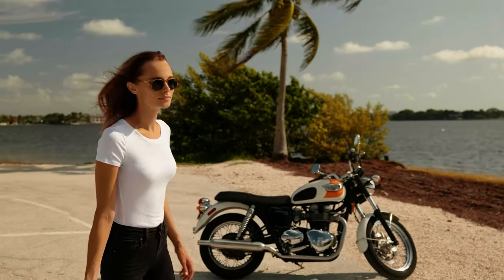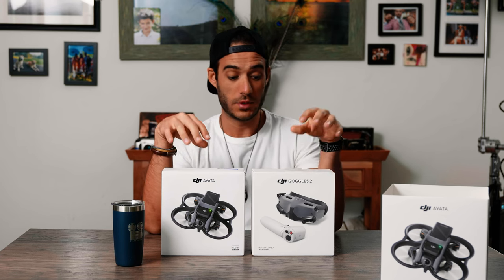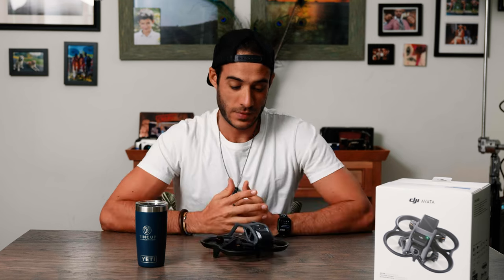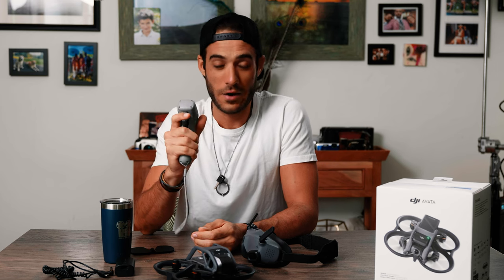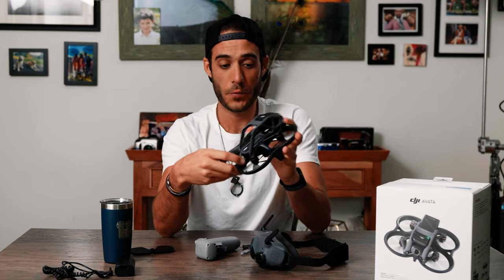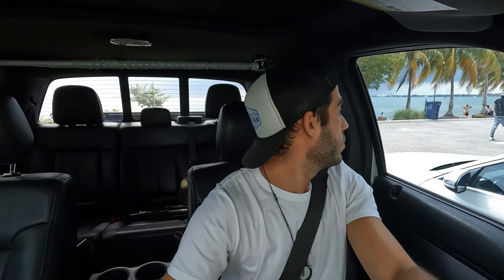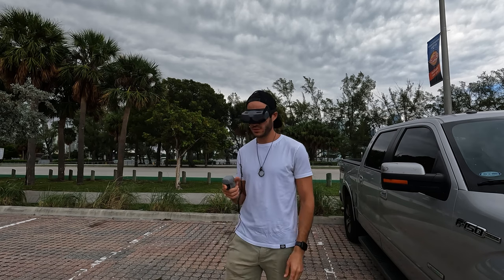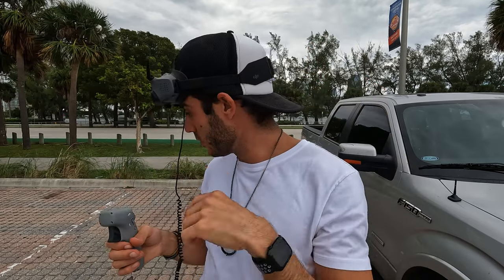DJI AVATA First Flight Review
Hey there YouTubers!

In todays episode I get my hands on the DJI Avata FPV drone for the very first time. Granted this video does end a little abruptly, but hopefully you can get a sense of what its like to fly this FPV drone.

If you have any other questions about Leica cameras or Leica gear in general, please feel free to leave them down in the comments below or shoot me a message in the DMs on Instagram.

00:00 Introduction
00:42 DJI Avata
04:29 DJI Goggles 2
06:14 DJI Avata Motion Controller
07:19 Vlogging
09:17 Epic Fail
11:31 First Flight
13:47 Second Flight
14:03 Goggle Light Leak